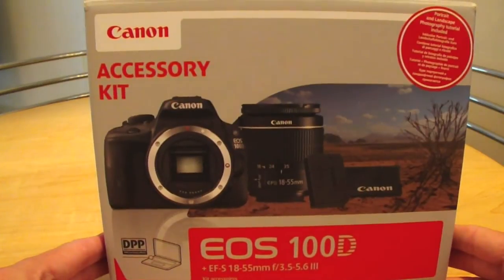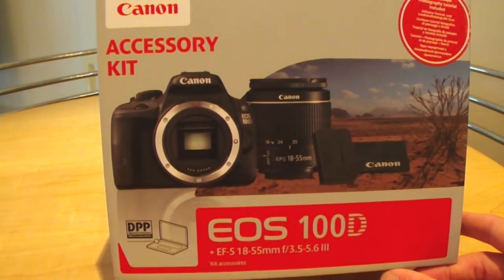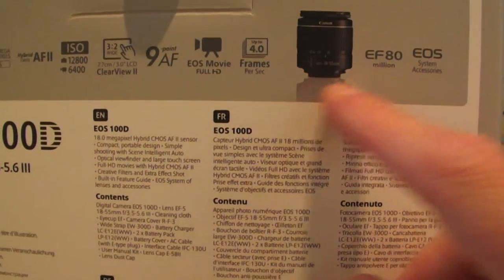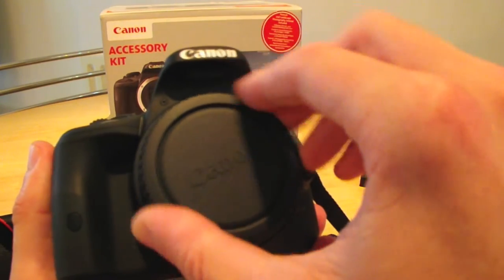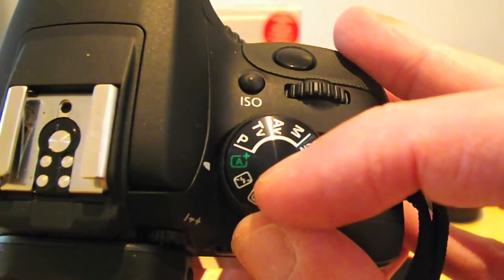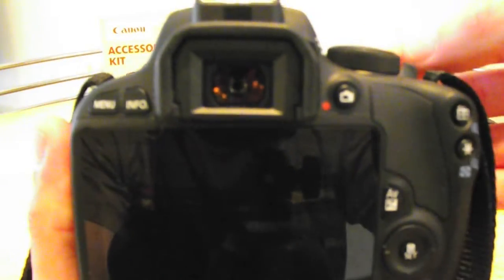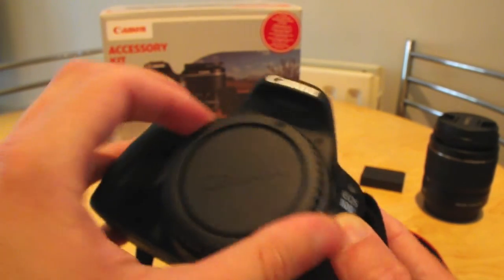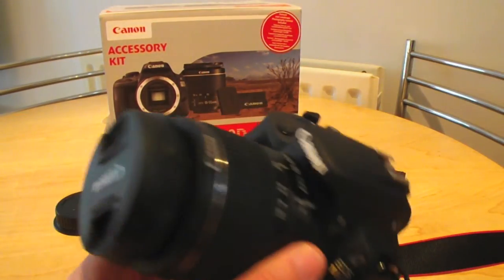Canon EOS 100D Digital SLR review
My review of the Canon EOS 100D Digital SLR camera.